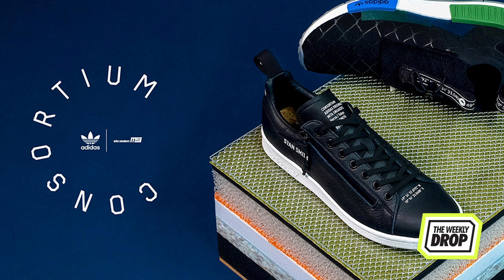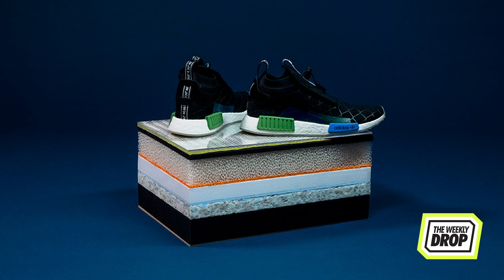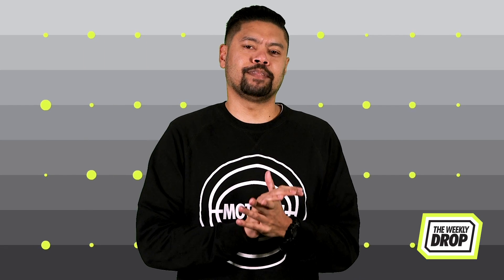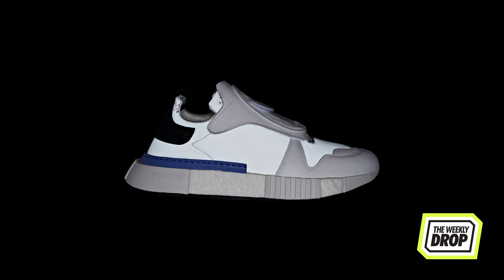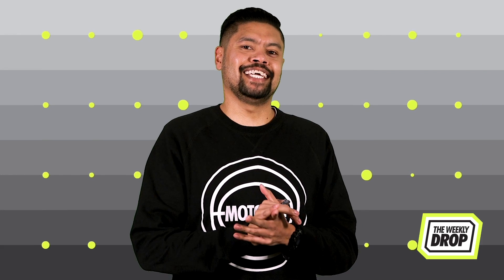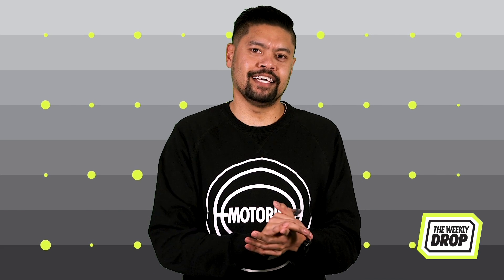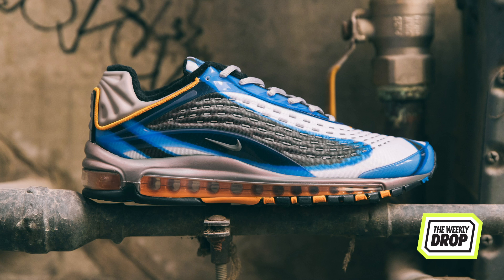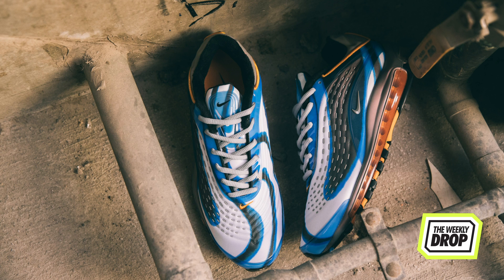Mita x Adidas Consortium Pack Australian Release Info: The Weekly Drop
You thought it was gonna be a quiet week right? Kanye dropped the Utility Black 500s last week, the Hyper Royal Jordan 1s are in the rear view ... you earned a week off. Think again.

Adidas are the hero this week, linking up with Japanese OGs Mita for a Consortium collab. Mita flip deluxe new looks for the NMD TS1 and Stan Smith, and you can catch the collab locally at Sneakerboy and Highs & Lows. Also with the Three Stripes, the Future Pacer is here in all its future/retro glory.

Converse might have the sleeper hit of the week with their Kasina collab, throwing a deluxe new look on the One Star and Chuck 70s Ox silhouettes with the Korean skate brand. The black leather, contrast stitching and bold red detailing really makes this one unique. The Kasina x Converse collab is an online exclusive, dropping 10am on Friday July 13 at converse.com

Swoosh loyalists, we got you. The Air Max Deluxe is back for the first time since '99 in the OG photo blue colourway. Catch it today at Up There, Nike and Subtype.